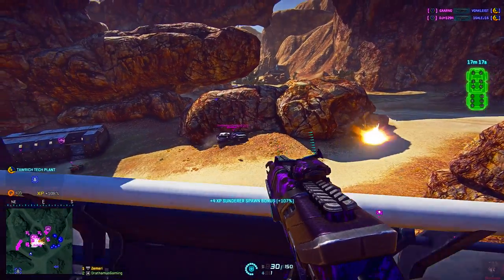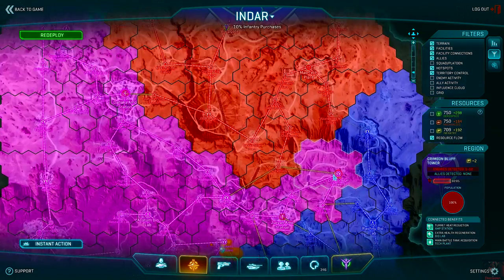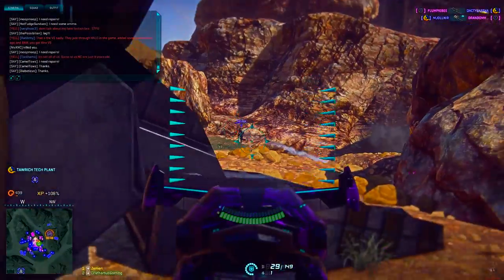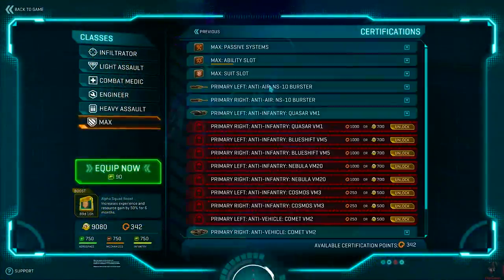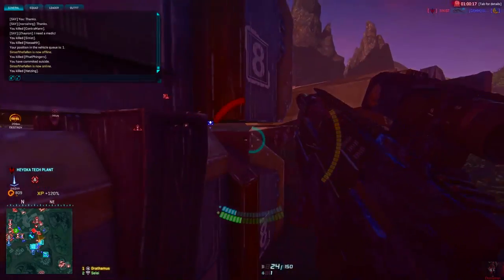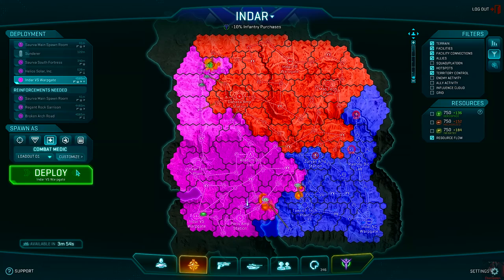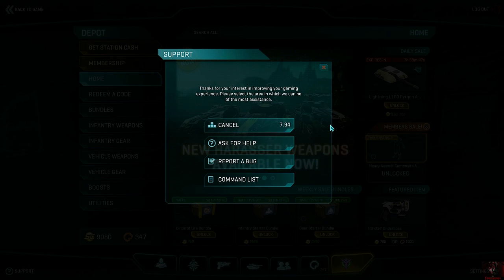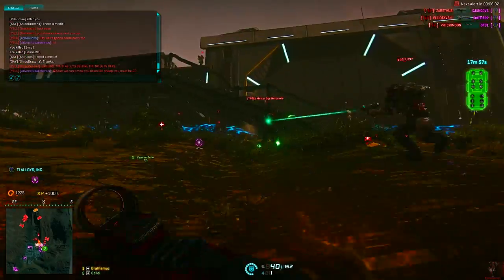PlanetSide 2 - Game Update #9:MAX Abilities, Lattice Map System, and Tutorial! (05-22-13 Patch)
Here's the main points and changes of Game Update #9, with the addition of the empire specific MAX abilities, the tutorial, and the lattice link map system!

I hope you guys find this video both informative and entertaining!

Thank you guys so much for watching! You all are absolutely awesome!